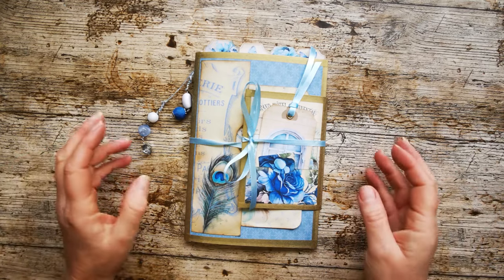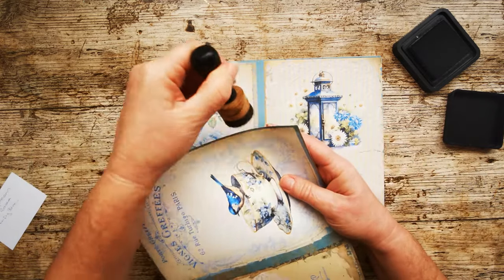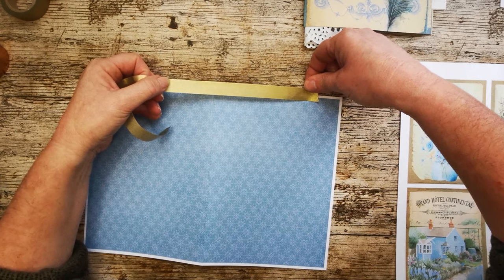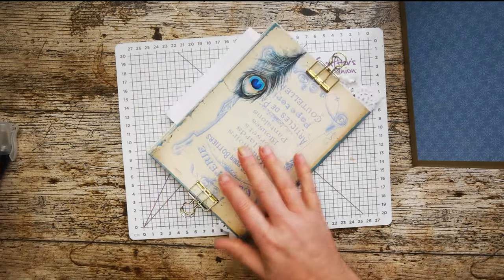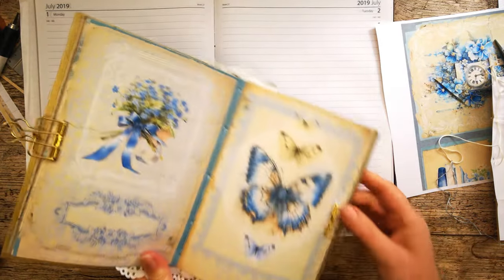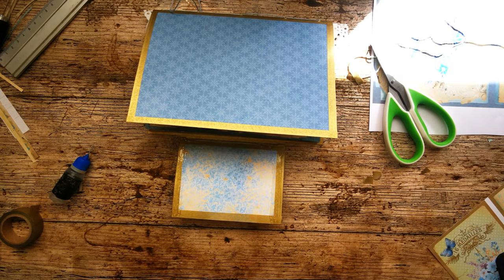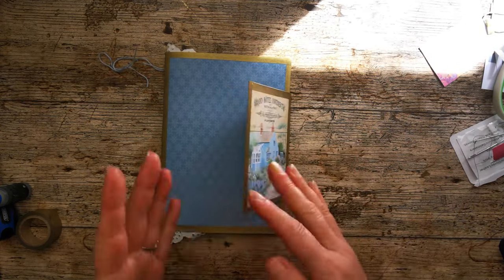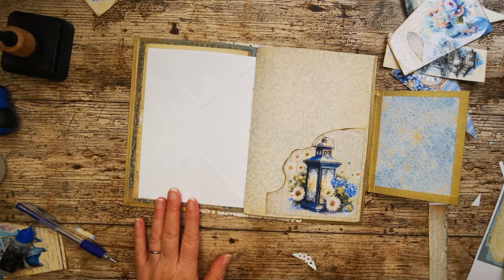Beginners Junk Journal Tutorial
Everything you need to know to get you well on your way to creating beautiful journals...this tutorial included terminology, making and folding your first signature, making a simple, yet beautiful cover, simple stitchbinding, adding pockets, tuck spots and flips, making use of misprints and adding other elements, dangles and closures.

Etsy Store
Blue Daydream Journal Kit
Blue Roses Journal Kit
Butterfly Blue Journal Kit